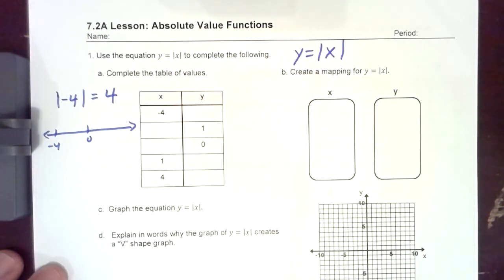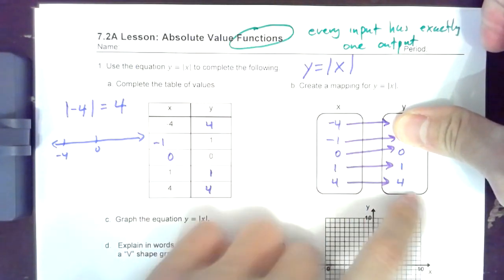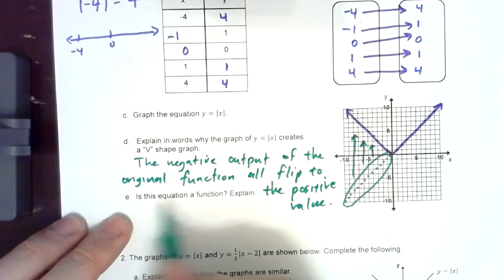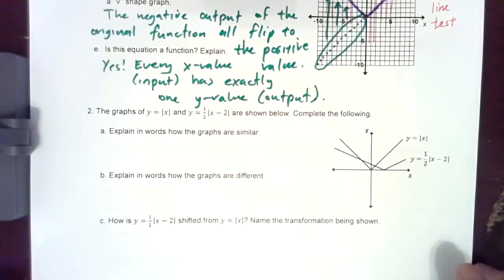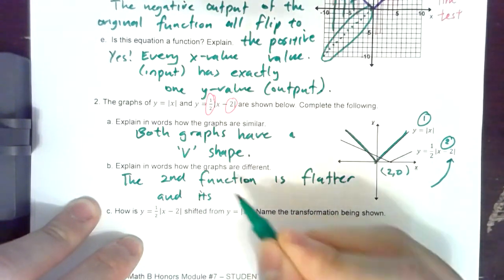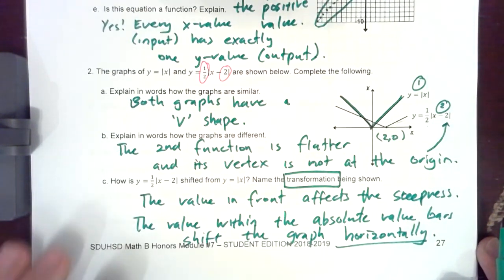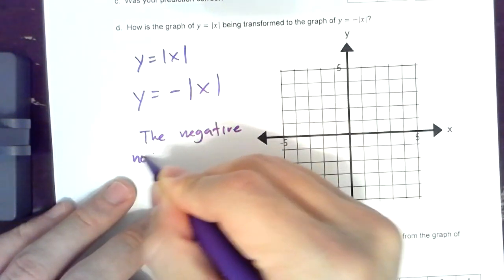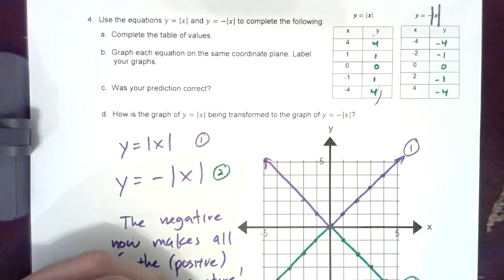Math BH: 7.2A Video Lesson (Part 1)